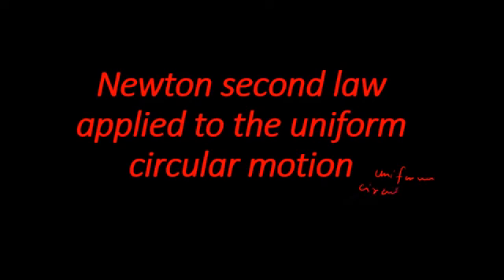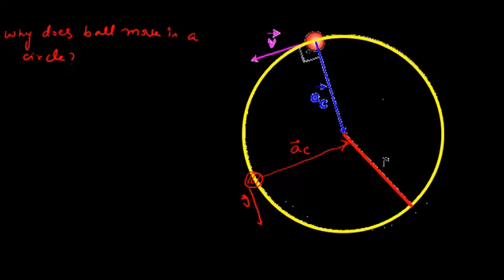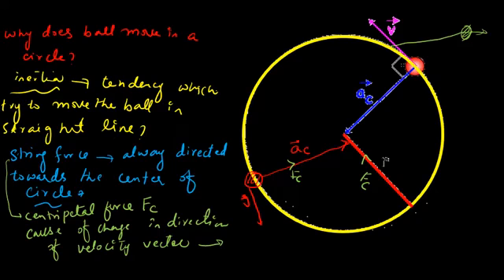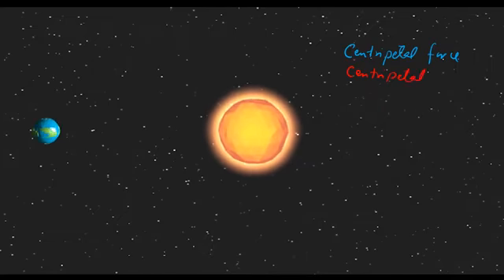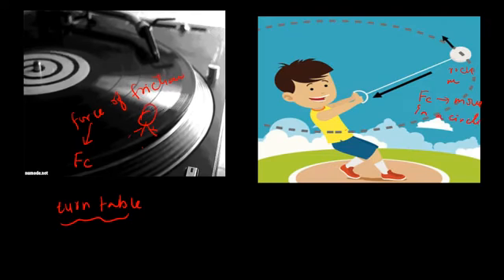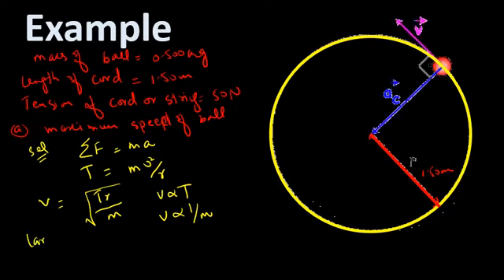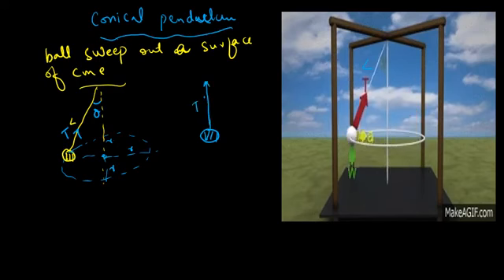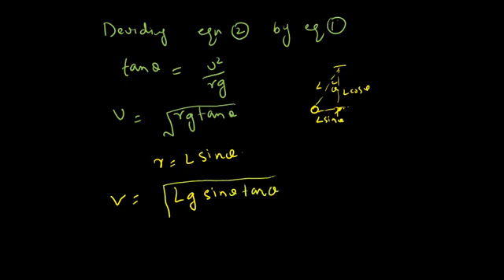Newton's Second Law of Motion in Uniform Circular Motion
Explore the fascinating connection between Newton's Second Law of Motion and uniform circular motion in this engaging and educational video. Learn how forces and acceleration interplay to keep objects moving in a perfect circular path.
We'll break down the key concepts:
- Understanding centripetal force and how it acts as the net force.
- The role of mass, velocity, and radius in determining the force required for circular motion.
- Real-life examples, like cars navigating curves and planets orbiting the Sun.
Perfect for students, educators, and science enthusiasts, this video uses clear visuals, animations, and practical demonstrations to make the physics of circular motion easy to grasp.
📚 **Topics Covered:**
✔ Newton's Second Law of Motion (F = ma)
✔ Centripetal Force Formula